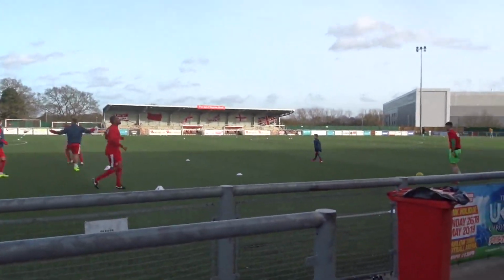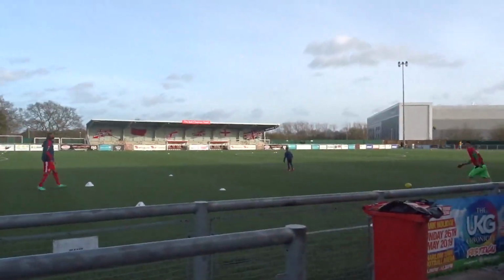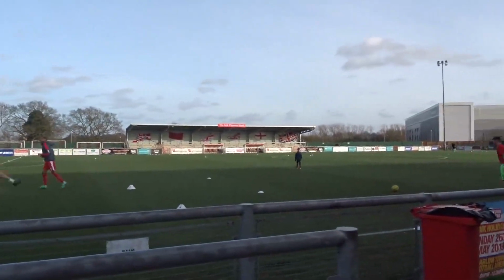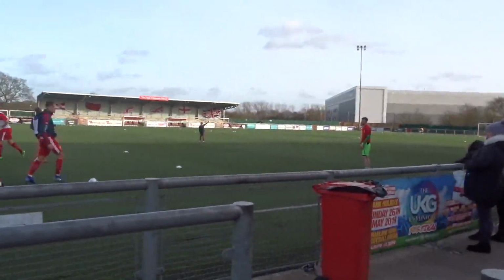03. The Day of Data Journalist: Johan Freeman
John is a Phd student. He's traveling to different countries (Germany, England and Latvia) and covering matches there. Currently he's covering sports like soccer, volleyball and handball.